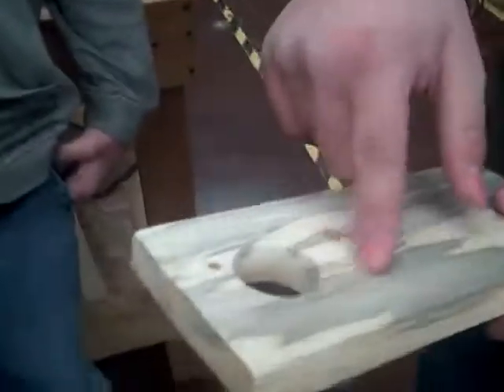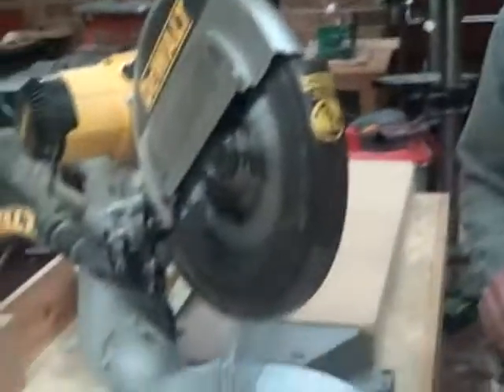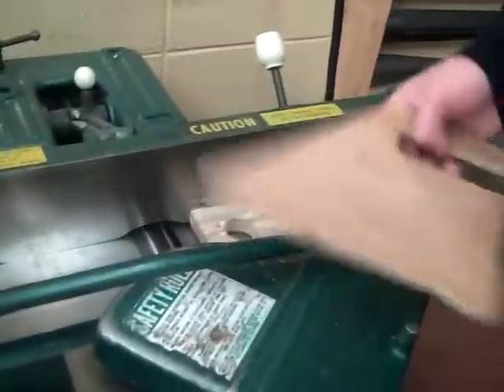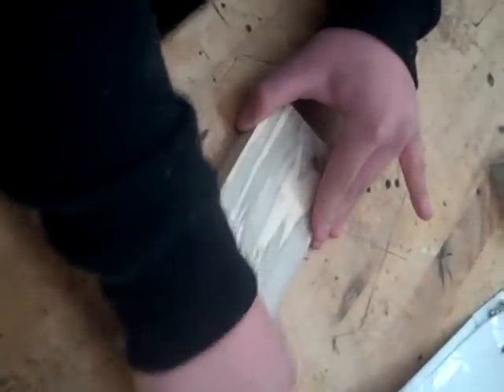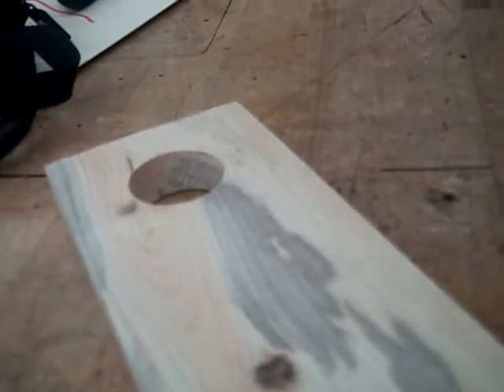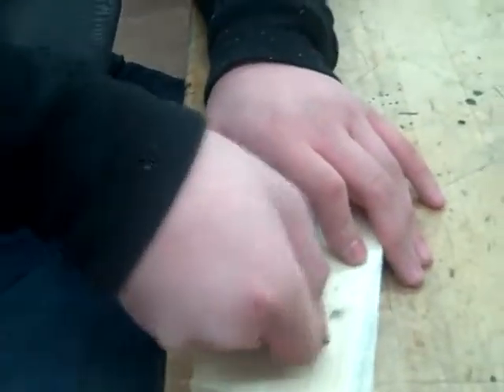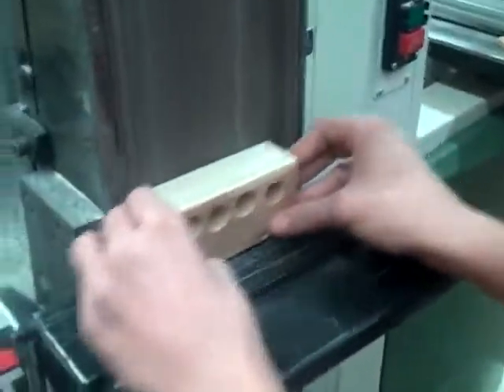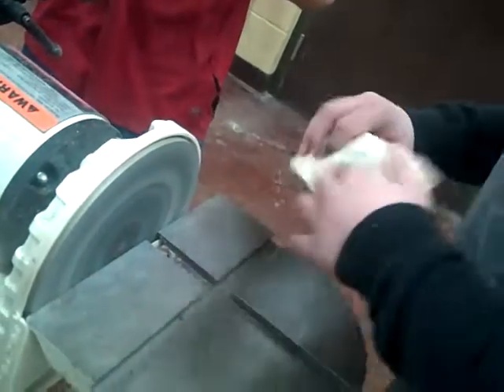Magic Bottle Holder 2009 Pt. 2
Part 2.
Berthoud High School students made a tutorial for the Plan of Procedure for the Magic Bottle Holder.  The wood is Pine Beetle kill harvested from the local forest.
All of the students in Construction 1 are beginning wood workers and have had two weeks to work on this project.  This includes learning about Plan of Procedure, storyboards, Flip digital video camera use, digital video editing and uploading.  All of this combines to make for rich experiential learning.

STUDENTS:  4" safety margin!

Some of the wood is culled lumber, Pine Beetle kill, or can come from deconstructed structures in the local area by the National Center for Craftsmanship.  The students learn about how to do wood working sustainably.

STUDENTS:  Do not leave your fingers on the wood when using the jointer.  Use the push sticks.  Do not sand against the grain!!  Only sand on the downward side of the disk or use a sanding block.